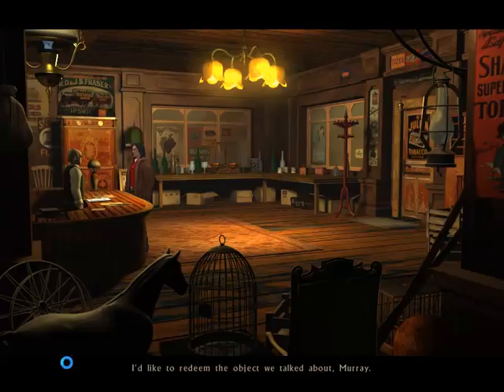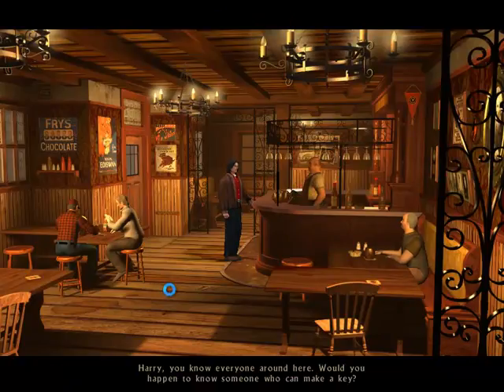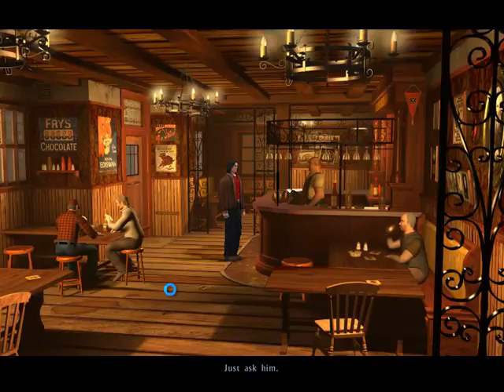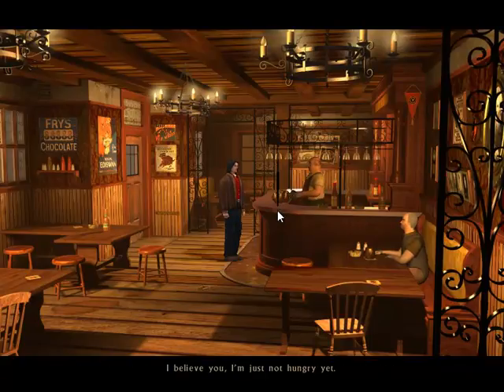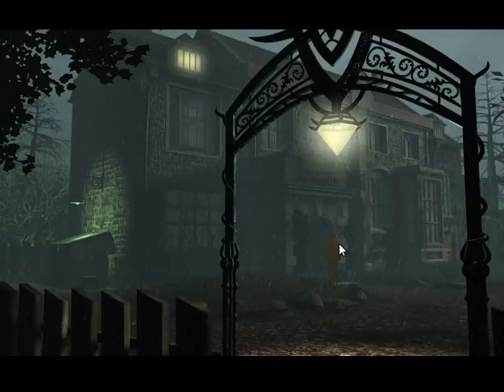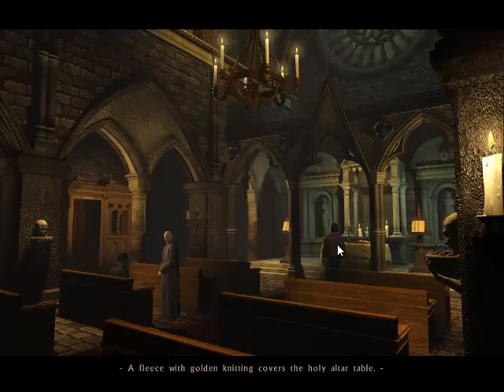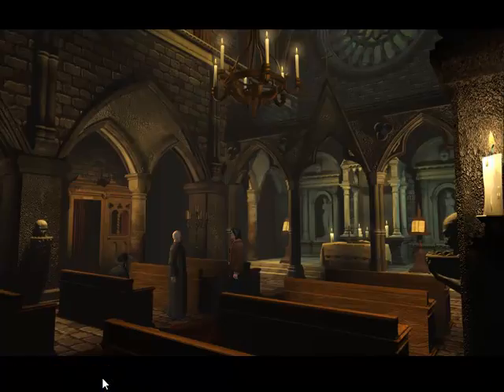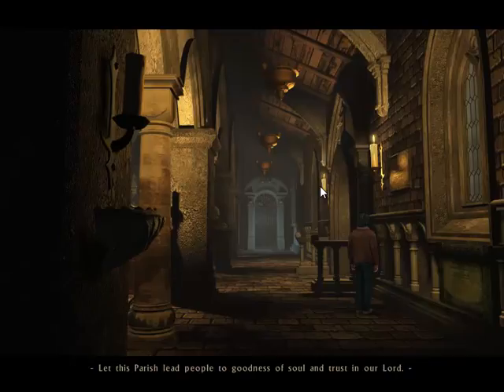The Black Mirror Walkthrough #10.....Getting into the Church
Gameplay. Retro Games on windows 10.
The Black Mirror is a third-person point-and-click horror adventure game developed in 2003 by Future Games.